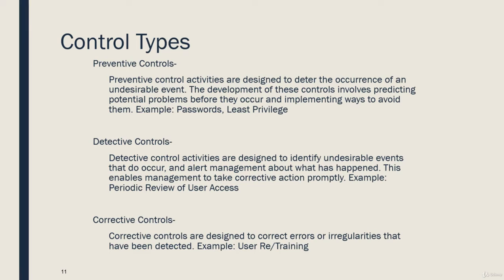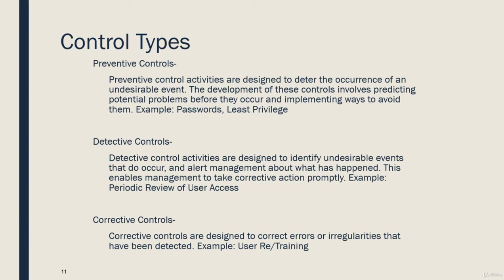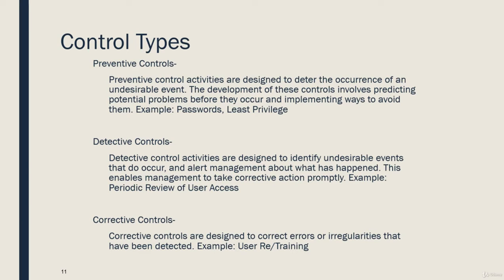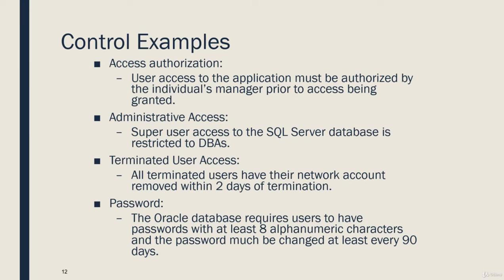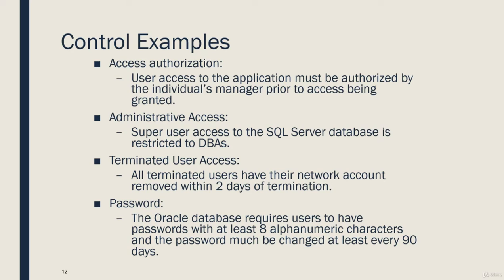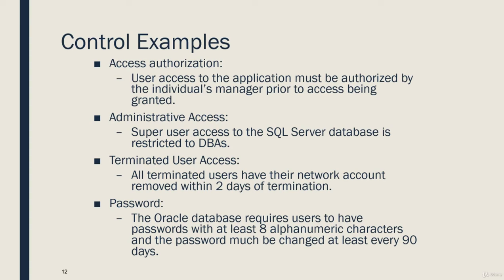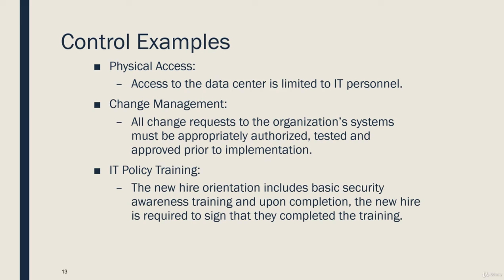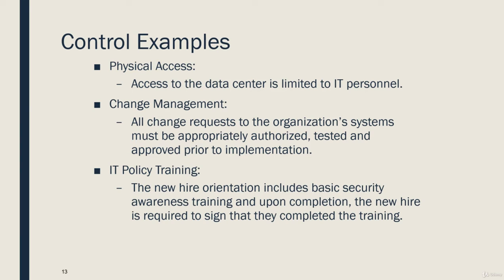3 Introduction to IT Audit and Controls Part III